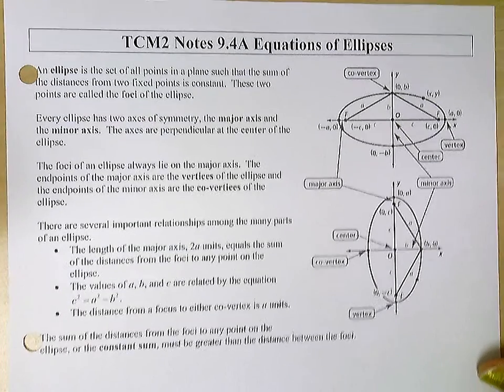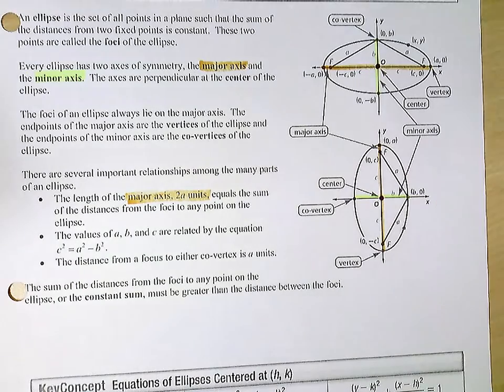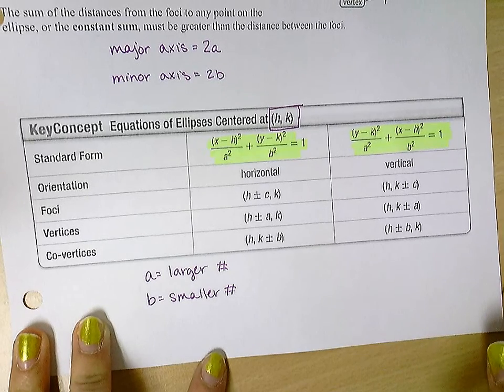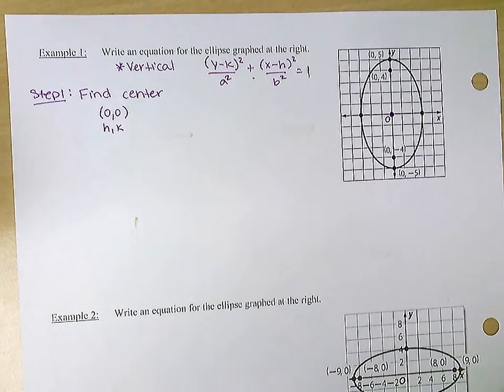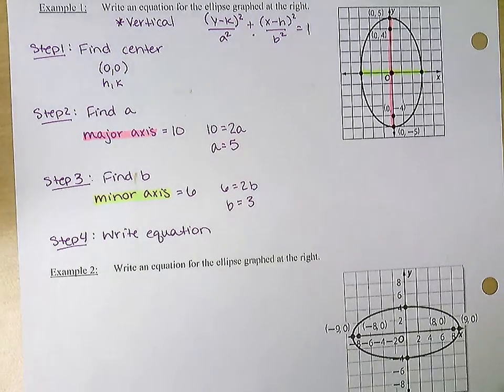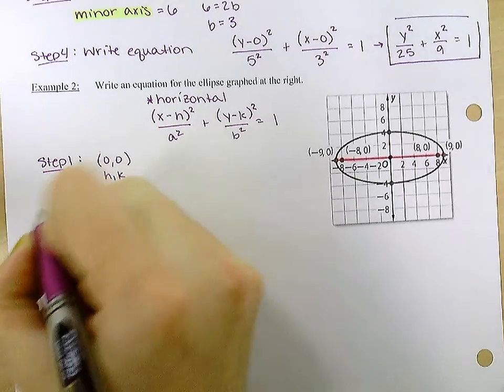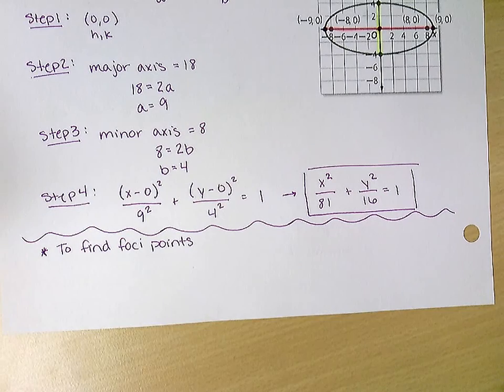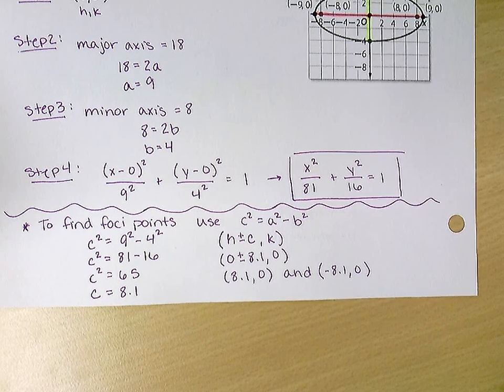Lesson 9 4A